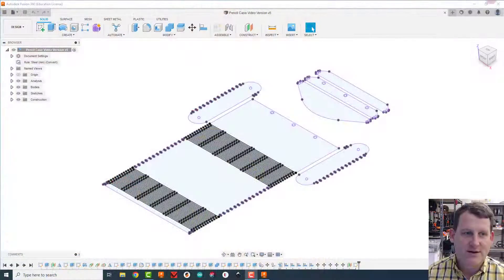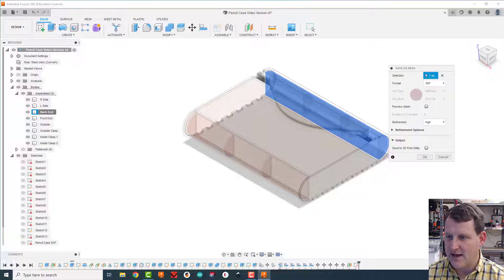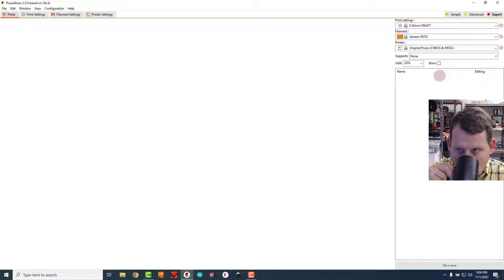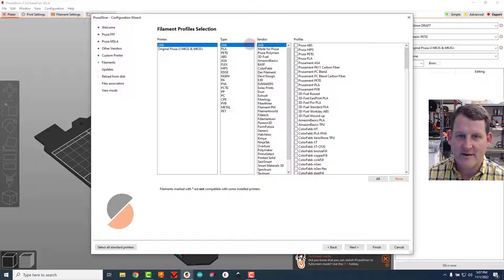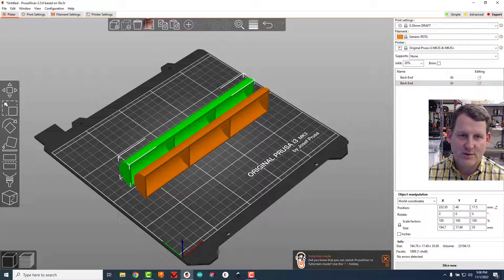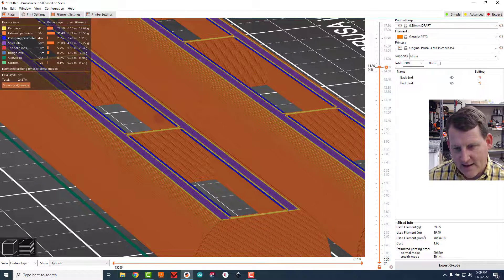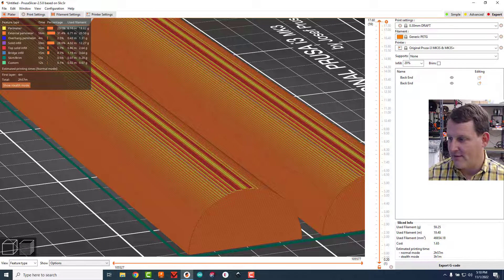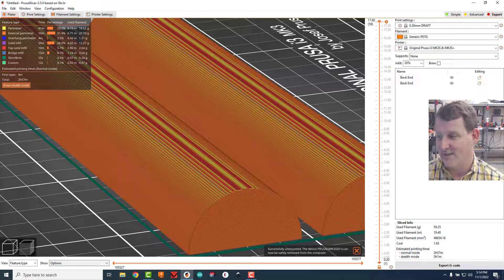Pencil Case (Part 7 of 7)